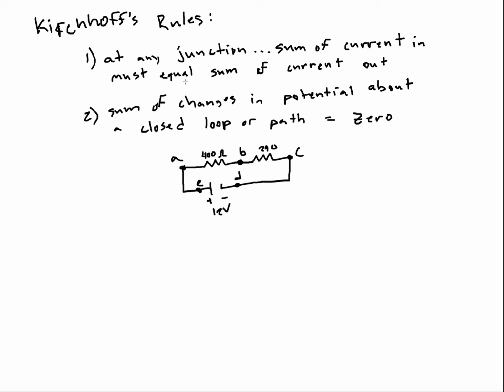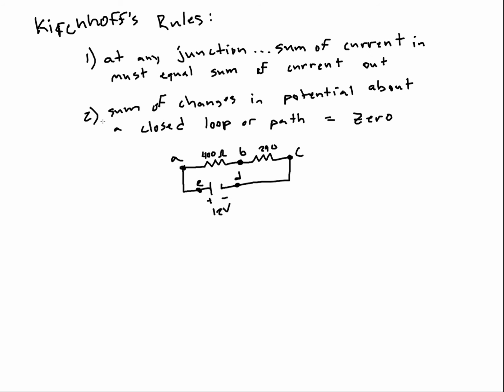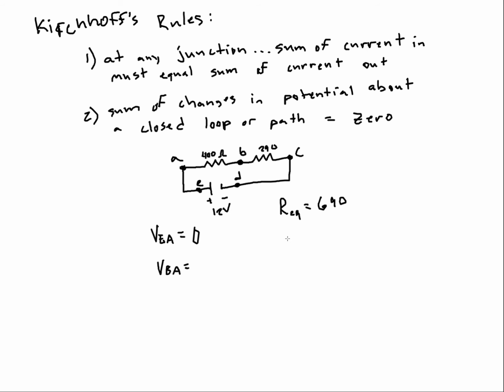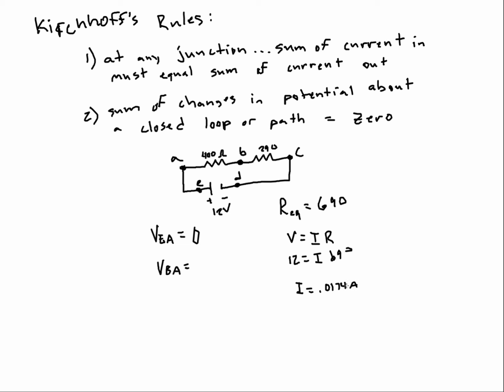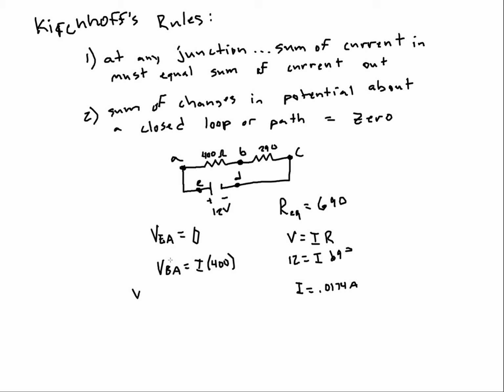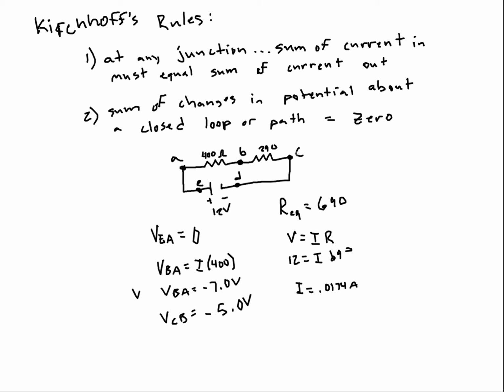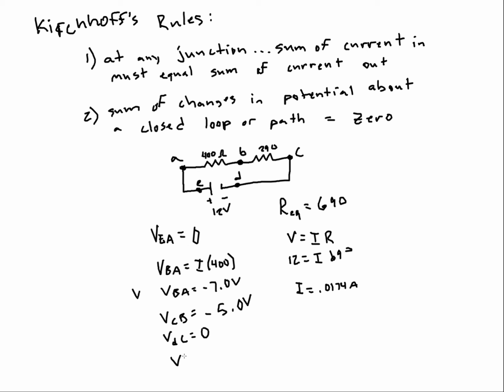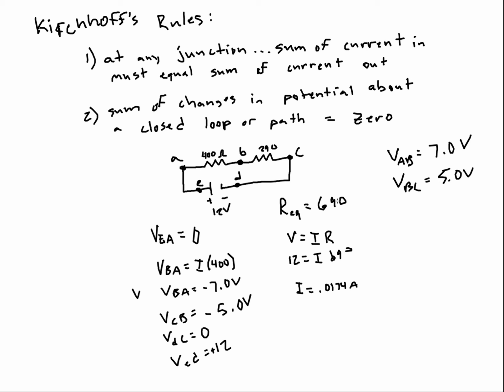Kirchhoff's Rules 1